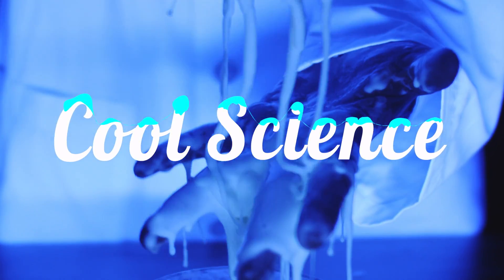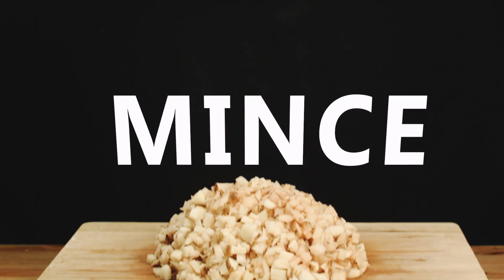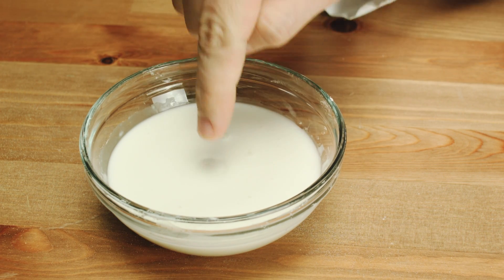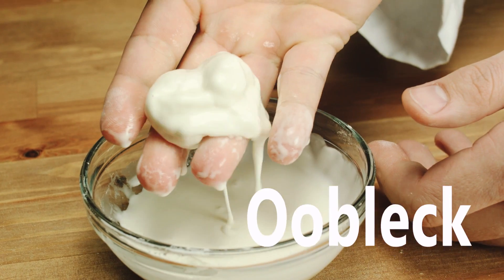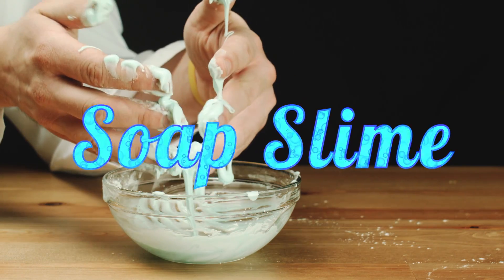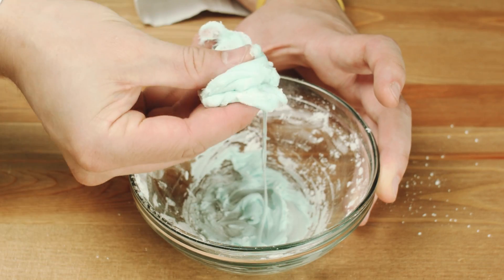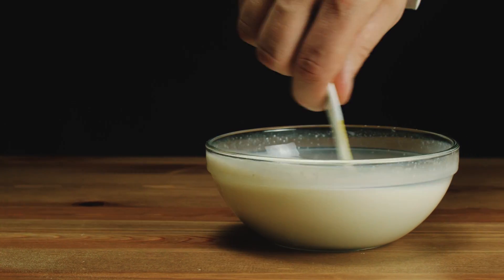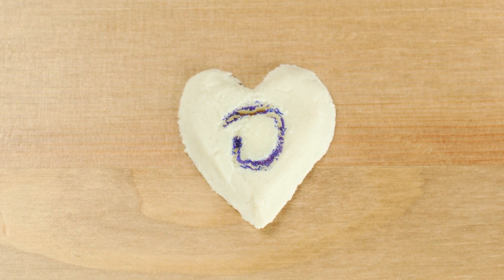Cool Science - Viscosity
This time with Cool Science, we decided to try changing the consistency of different materials. The results were awesome!

ABOUT DIPLY
Diply is the world's fastest-growing website, connecting you with all the things you love to see online. Diply Original Video Productions is our official YouTube channel, filled with funny, factual, relatable, inspiring and nostalgia-inducing videos. Diply's bite-sized videos will motivate, entertain and get people talking.